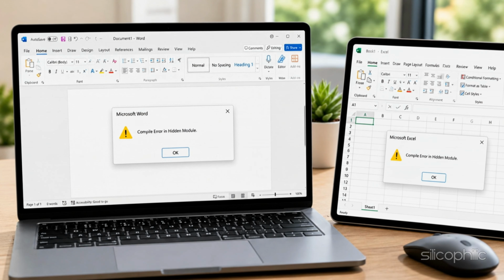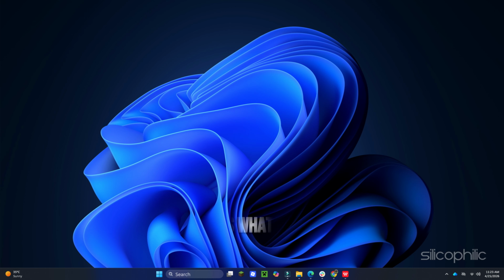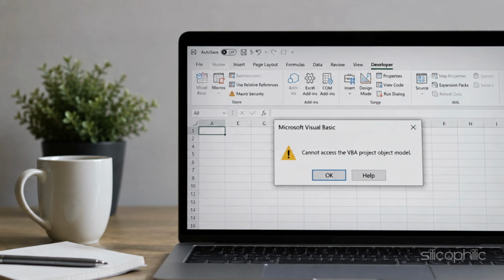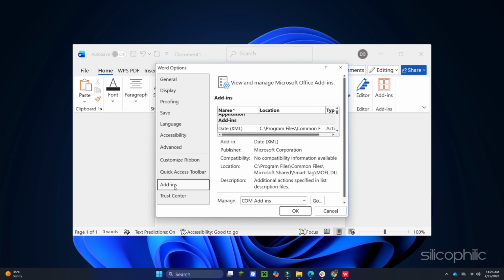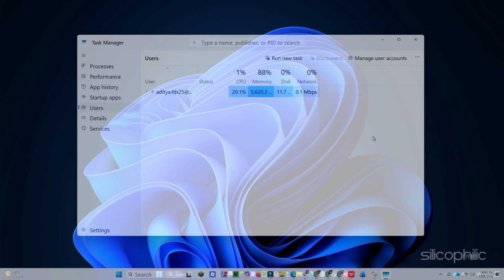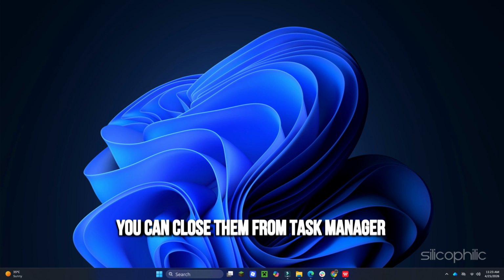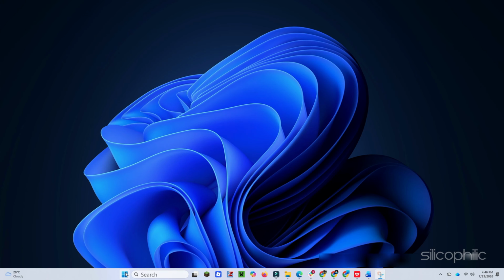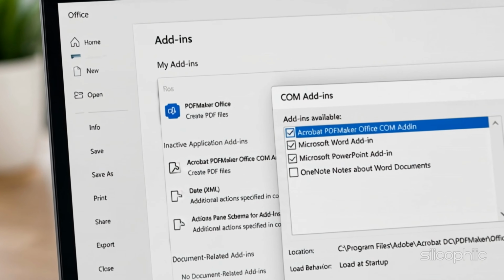"Compile error in hidden module" macro/legacy add-in error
I recently experienced "Compile Error in Hidden Module" in Microsoft Word on Windows.

It kept appearing whenever I opened or closed the application. You can get the error in Excel as well.

After looking into the issue, I found that it's usually caused by outdated or incompatible add-ins, corrupted VBA components, or broken references in Office.

In this guide, I'll show you the solutions that helped fix the problem. Let's get started!

Timestamps:

00:00 Intro
00:26 Remove Missing VBA References
01:05 Enable Macros and Trust Access to the VBA Project
01:42 Disable Problematic Add-ins
02:03 Perform a Clean Boot
02:38 Re-register the Office Application
03:10 Repair Microsoft Office
03:33 Update Microsoft Office
03:48 Update or Remove the Problematic Add-in